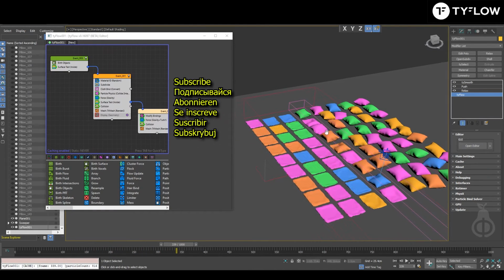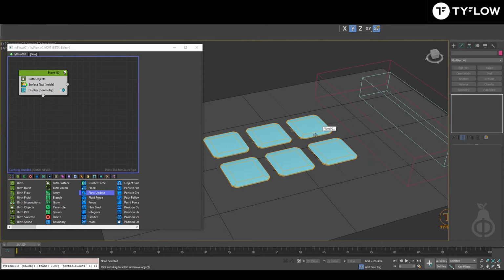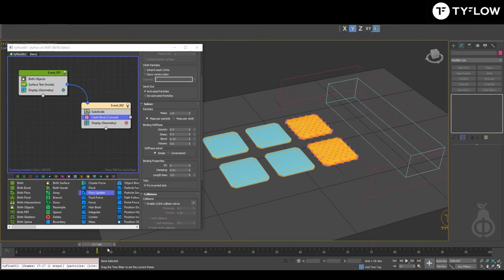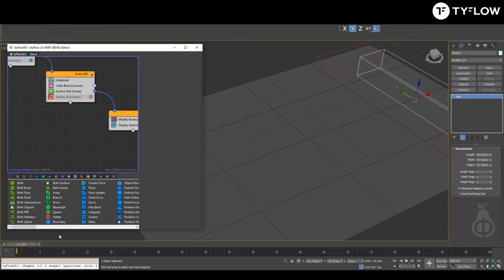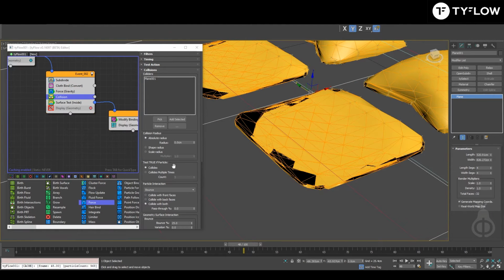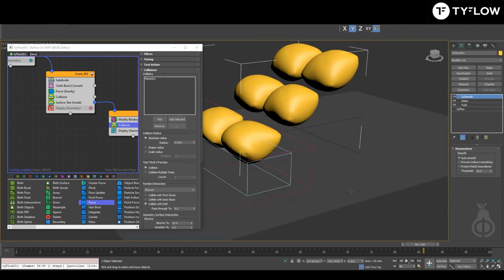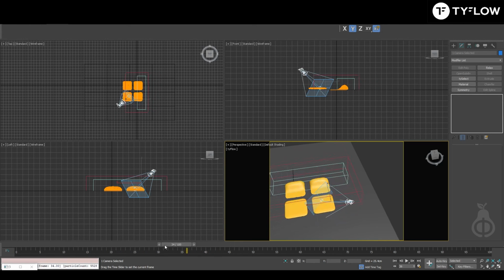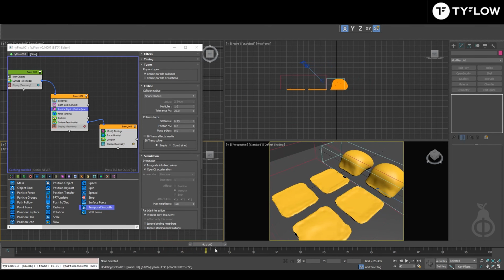Pillow Inflation Factory | tyFlow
There are many ways to have the same visual effect
Here I show one of these ways. Is it the best? it's relative :)